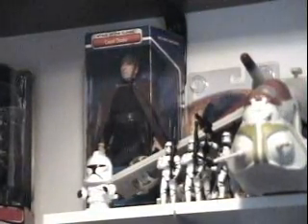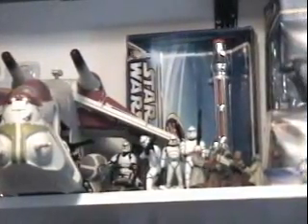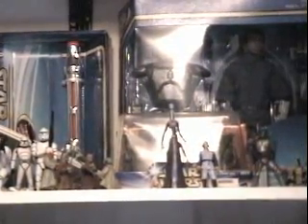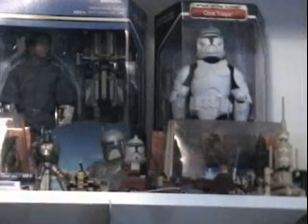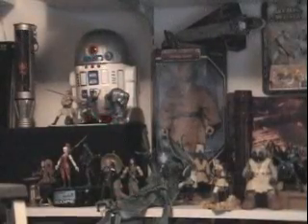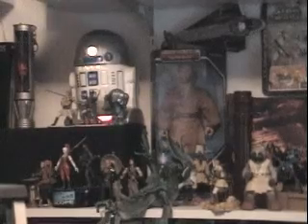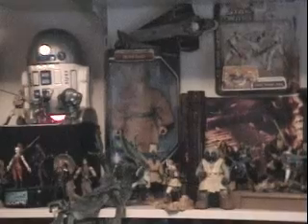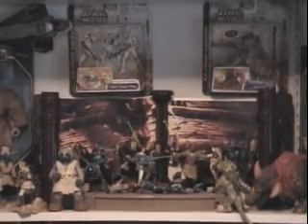Star Wars Collection Tour Pt 6-1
A look on into the next set of shelves as we make our way around the room.